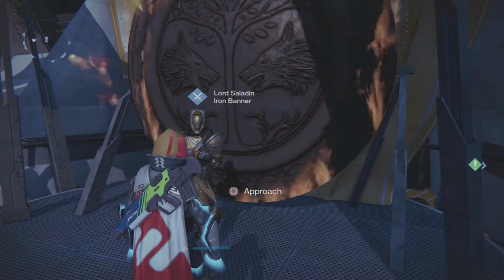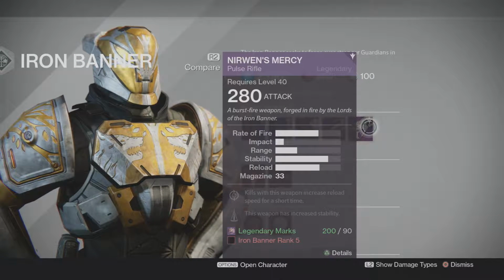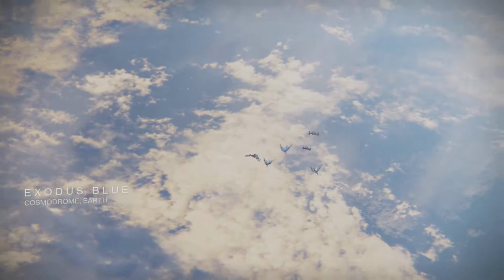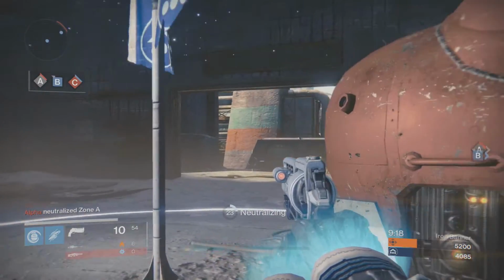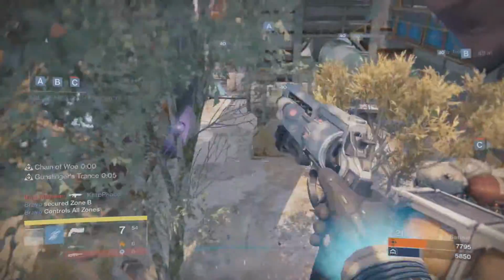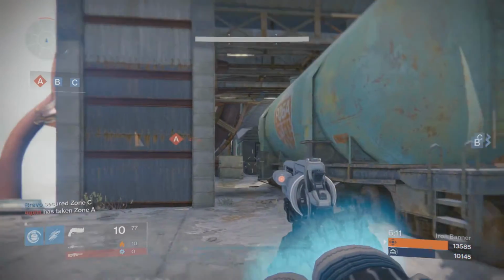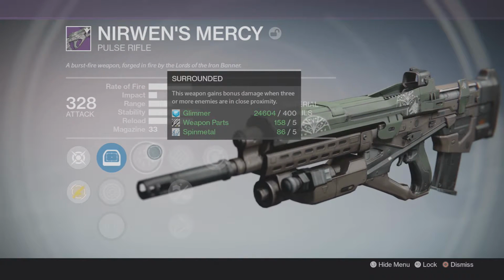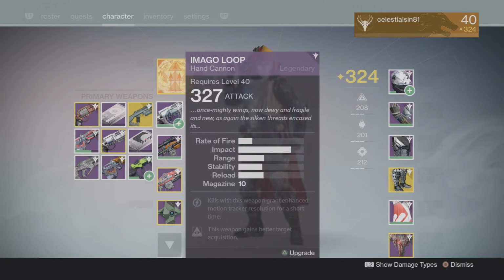Awesome Gear From Lord Saladin: IRON BANNER IS BACK!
Iron Banner is back and Lord Saladin has come bearing gifts...and there are awesome!